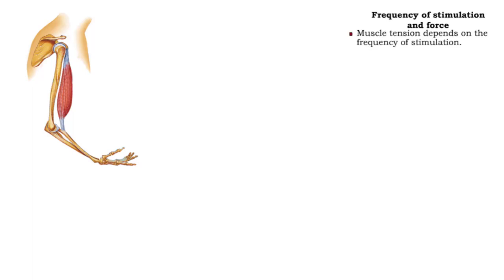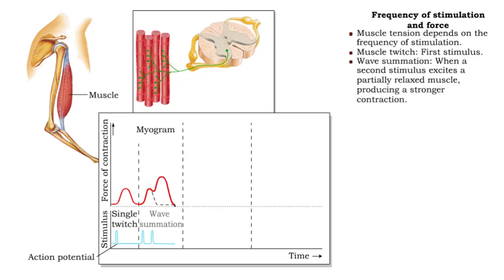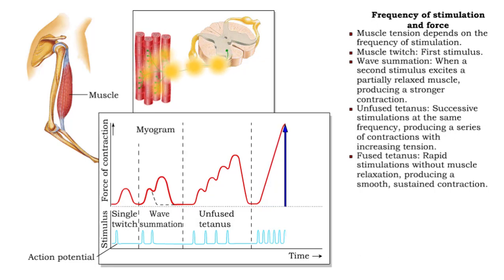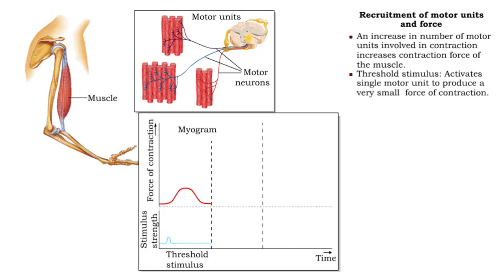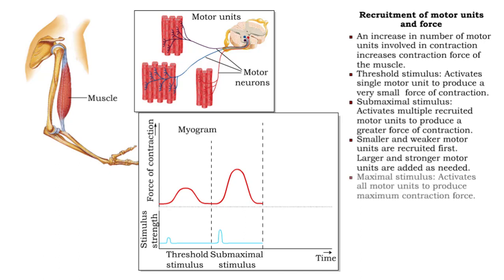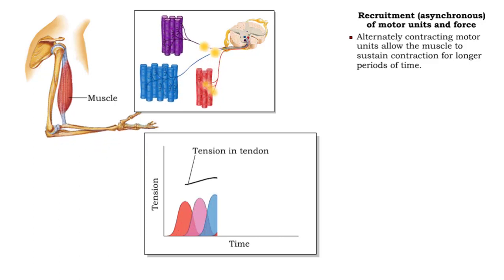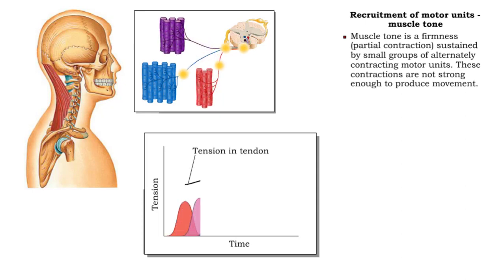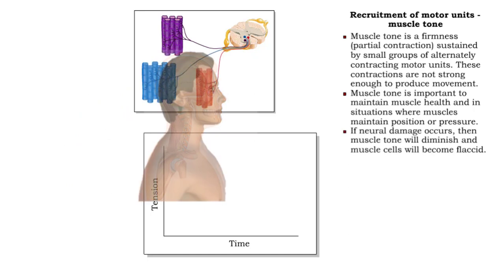Frequency of stimulation and force (Recruitment of motor units and force)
• Muscle tension depends on the frequency of stimulation.
• Muscle twitch: First stimulus.
• Wave summation: When a second stimulus excites a partially relaxed muscle, producing a stronger contraction.
•  Unfused tetanus: Successive stimulations at the same frequency, producing a series of contractions with increasing tension.
• Fused tetanus: Rapid stimulations without muscle relaxation, producing a smooth, sustained contraction.

Recruitment of motor units and force

• An increase in number of motor units involved in contraction increases contraction force of the muscle.
• Threshold stimulus: Activates single motor unit to produce a very small force of contraction.
• Submaximal stimulus: Activates multiple recruited motor units to produce a greater force of contraction.
• Smaller and weaker motor units are recruited first. Larger and stronger motor units are added as needed.
• Maximal stimulus: Activates all motor units to produce maximum contraction force.
• A muscle under maximal stimulus can only contract for a short time.

Recruitment (asynchronous) of motor units and force

• Alternately contracting motor units allow the muscle to sustain contraction for longer periods of time.
• This method of recruitment, known as asynchronous recruitment, allows the individual motor units time to recover from contraction. They recover by regenerating more ATP during their period of relaxation.

Recruitment of motor units - muscle tone

• Muscle tone is a firmness (partial contraction) sustained by small groups of alternately contracting motor units. These contractions are not strong enough to produce movement.
• Muscle tone is important to maintain muscle health and in situations where muscles maintain position or pressure.
• If neural damage occurs, then muscle tone will diminish and muscle cells will become flaccid.